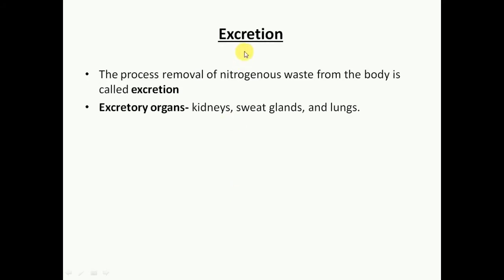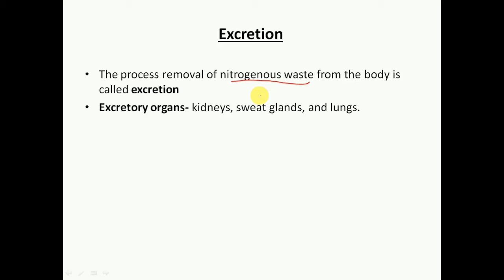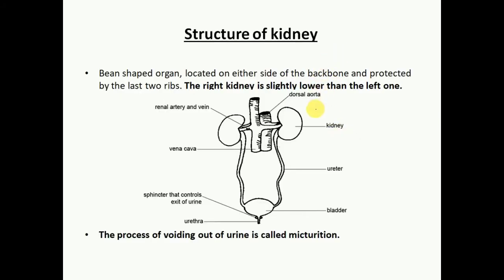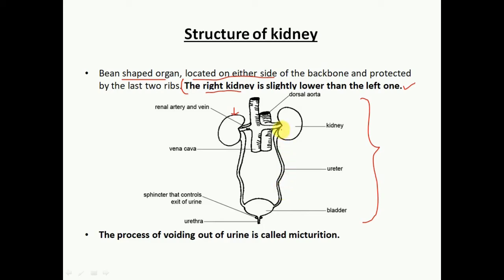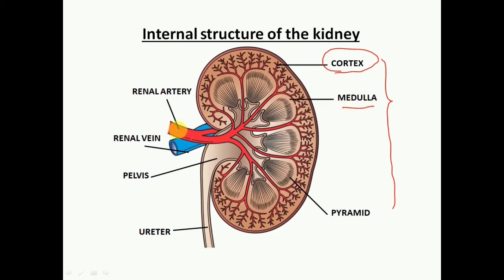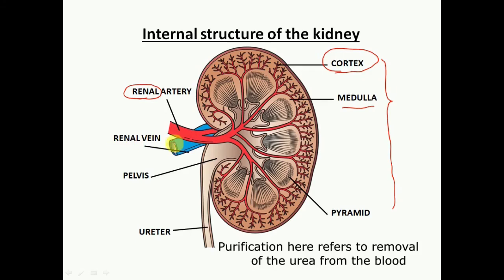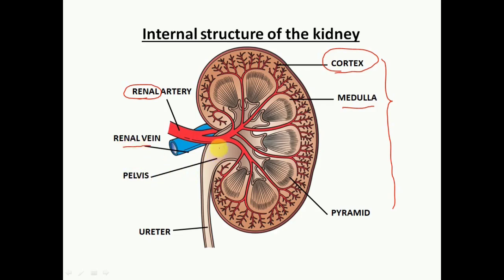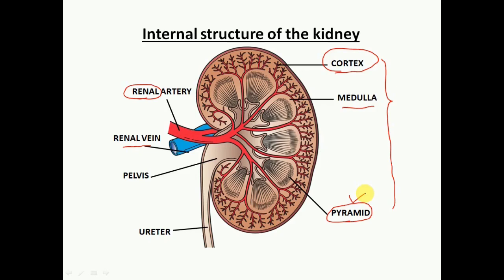THE EXCRETORY SYSTEM | PART 1 | ICSE CLASS 10 BIOLOGY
This is the introductory part of the chapter "The excretory system" of ICSE class 10 biology where we discussed about the term excretion , excretory organs and the structure of urinary system and the kidney.

Biove Tutorials aims to provide all the explanation on biological topics for the school students for free so that they can access all their chapterwise explanation of biology in one place for free. Thank You